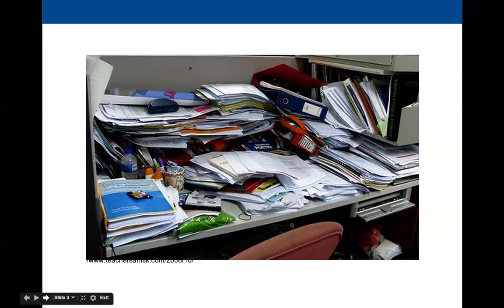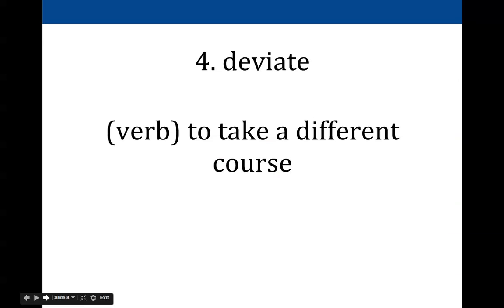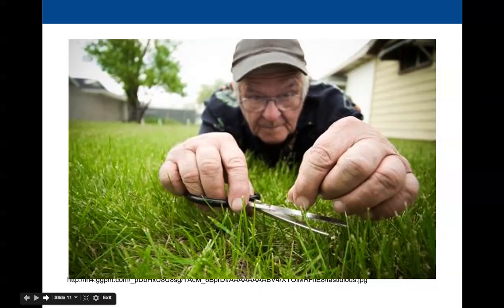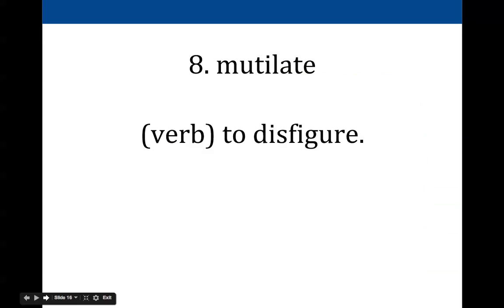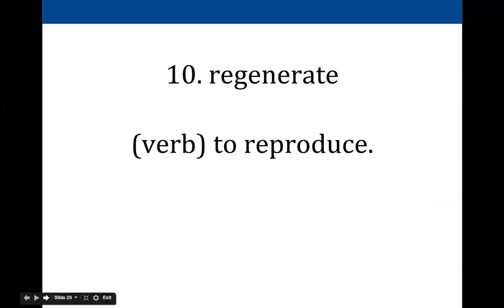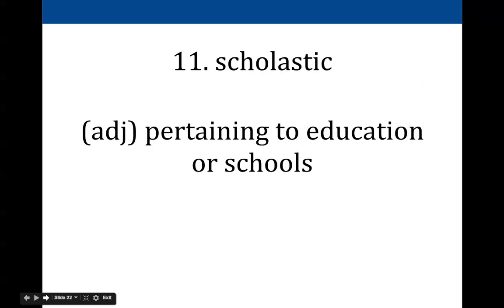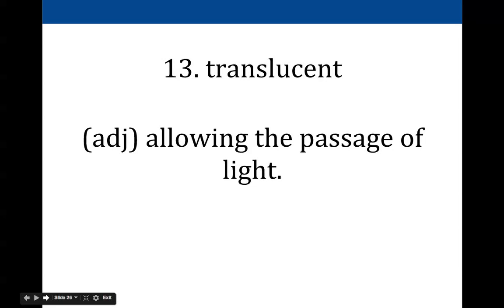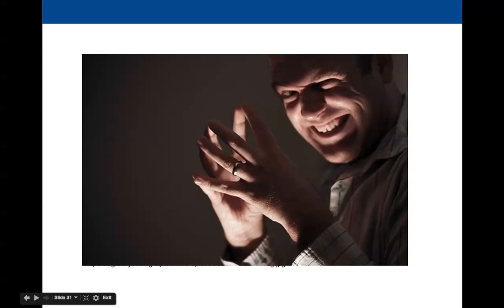SAT Vocabulary List #7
Please take Cornell notes #7 on these words and write down any examples that will help you to remember their meaning.